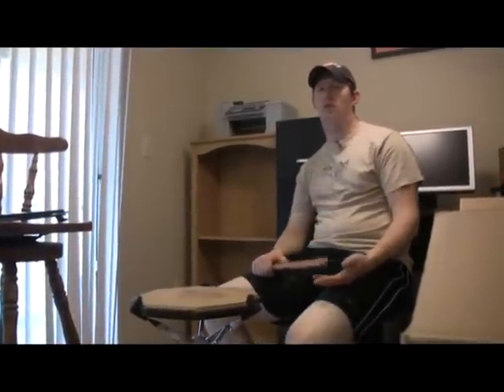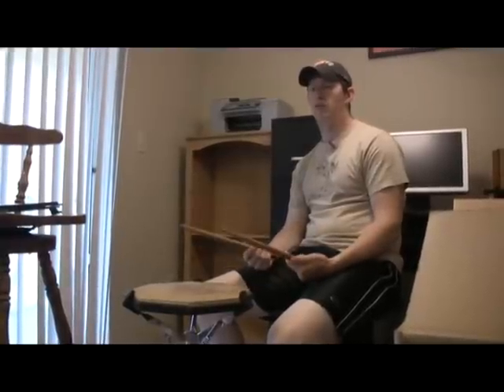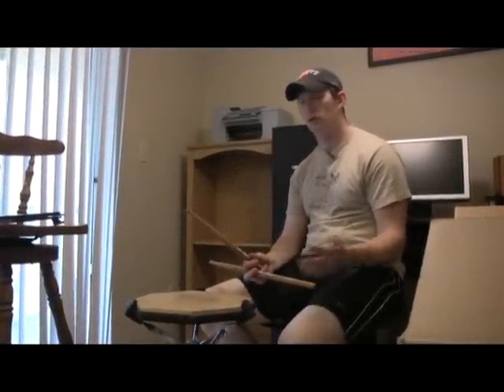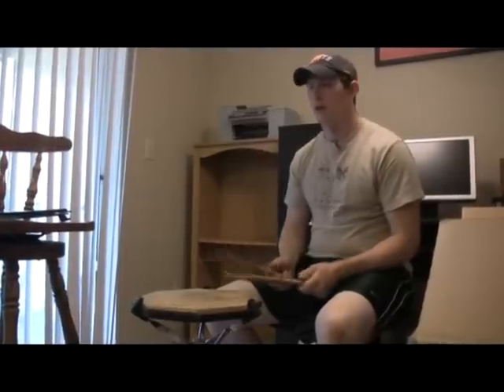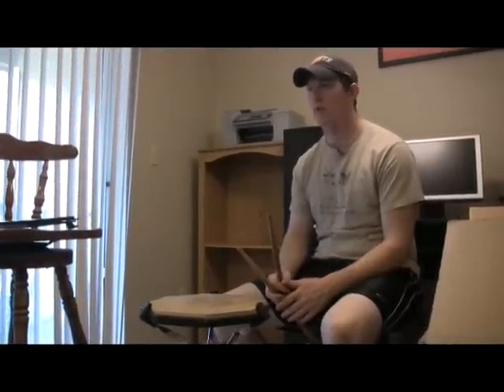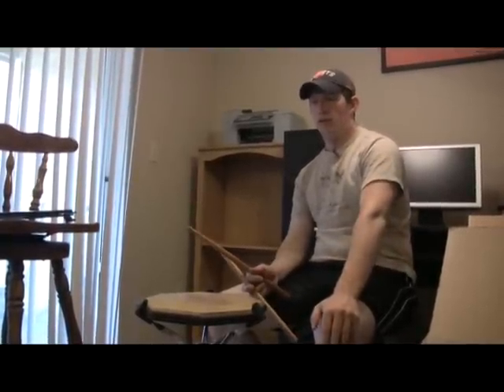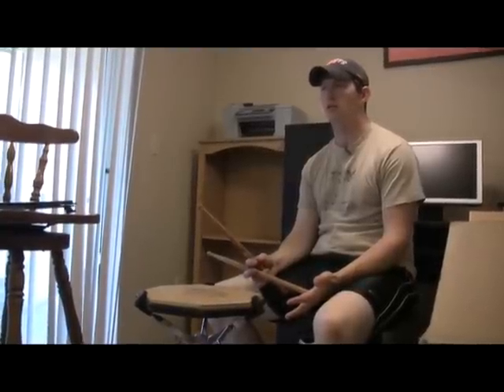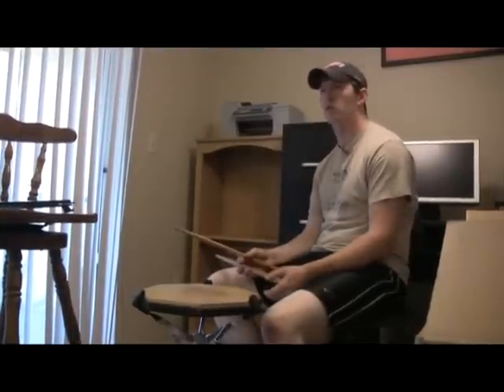Drum Basics : How to Play Drums Where You Can't Be Loud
Playing the drums where you can't be loud involves purchasing a drum pad that is much quieter than a full drum set. Practice drums quietly with tips from an experienced drummer in this free music video lesson.

Expert: Dylan Dearinger
Bio: Dylan Dearinger has been playing the drums for more than 16 years.
Filmmaker: stephen kuykendall